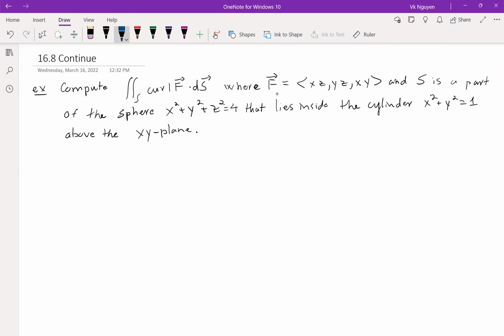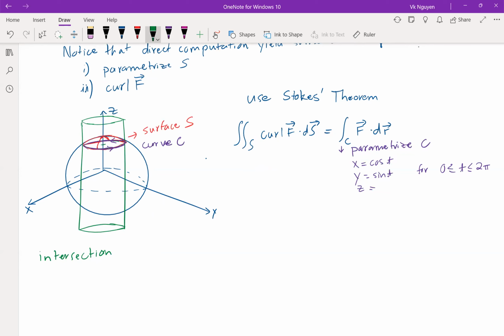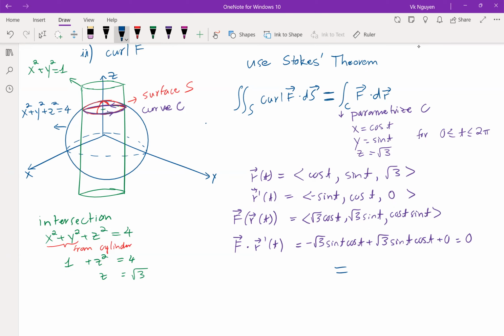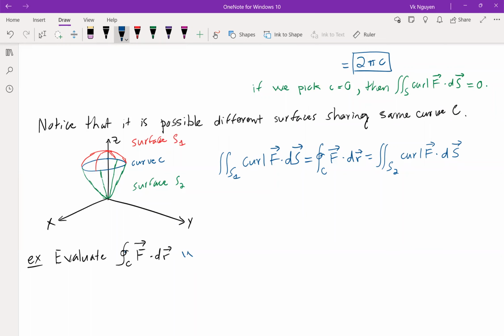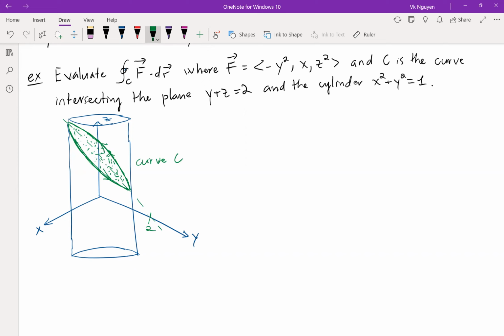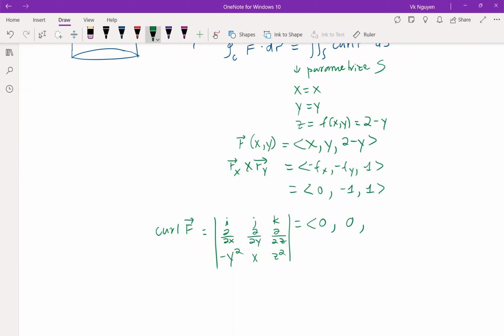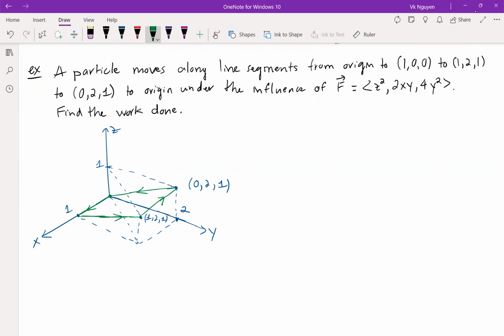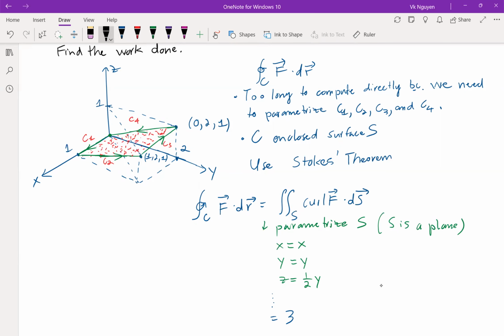44 Applying Stoke's Theorem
This video introduces learners to more examples using Stoke's Theorem.
0:00 Example1
9:20 Curve C shared by 2 Surfaces
11:34 Example2
22:00 Example3